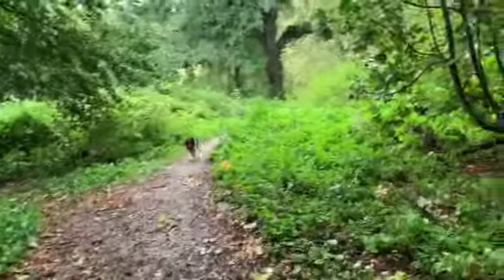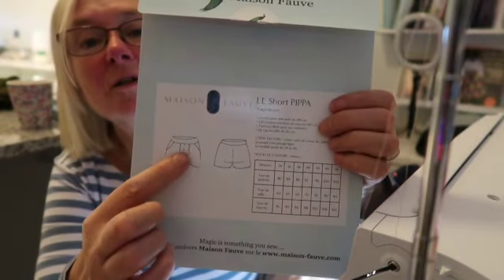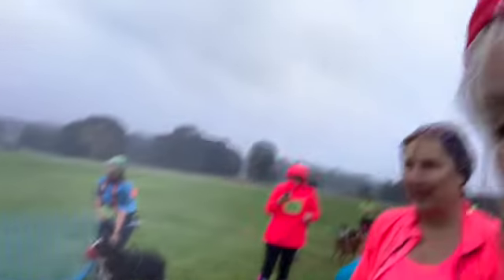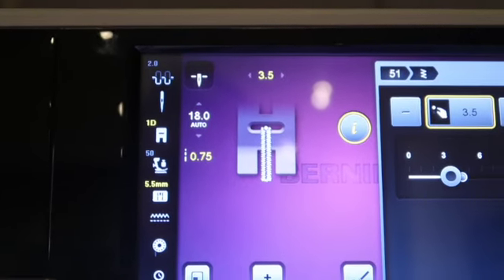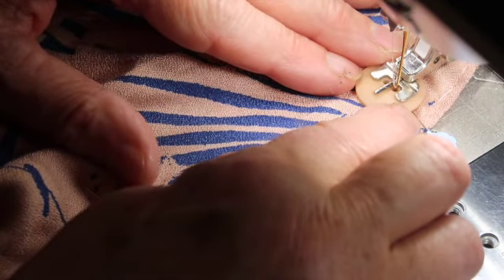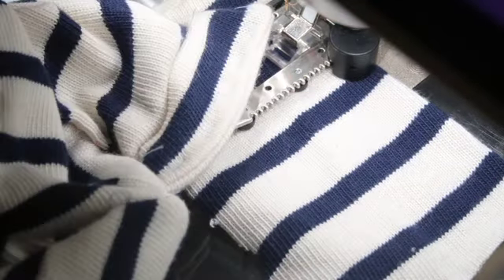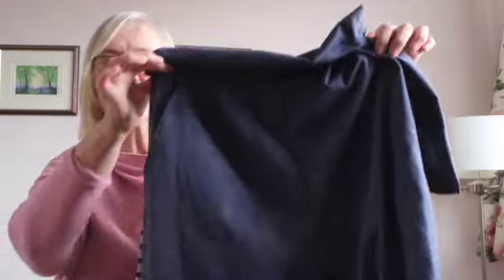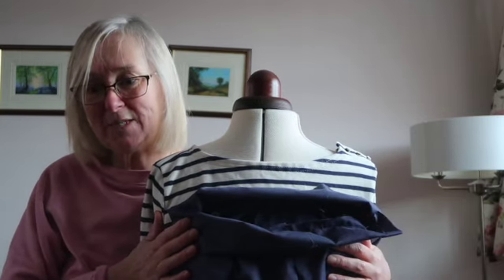The Sewairy 16 Finishing the Unfinished SD 480p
Well here I am in November with the Finishing the Unfinished vlog dutifully delayed by a cold followed by a few very happy days.

Music from the free YouTube Music Library – Rainbow Forest by Quincas Moreira

Judi xx